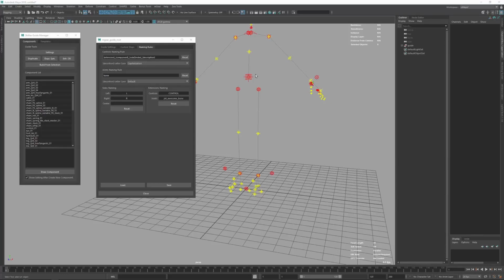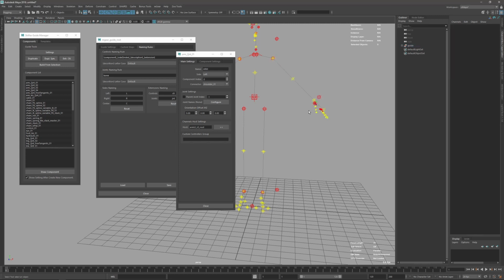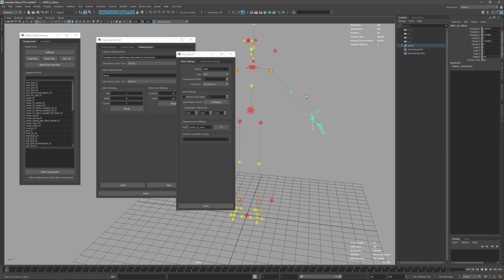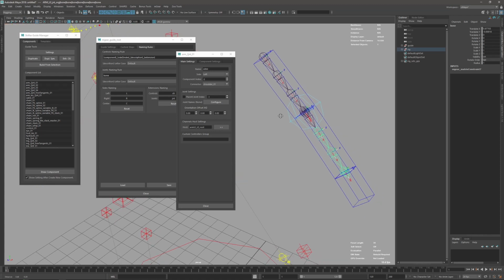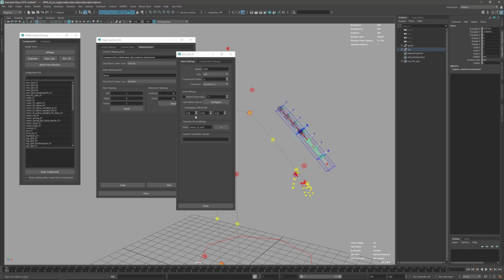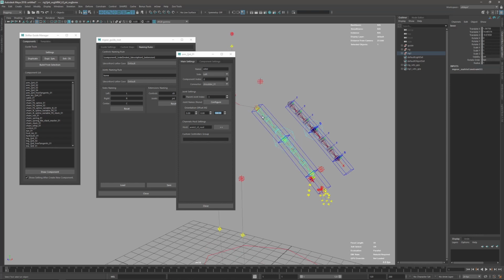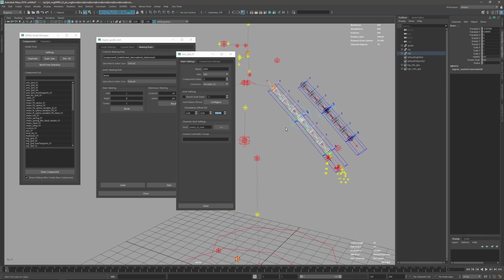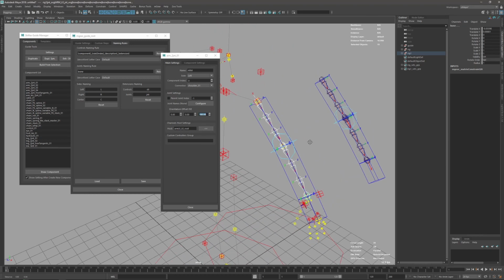mGear 3.7.8: Shifter join orientation offset